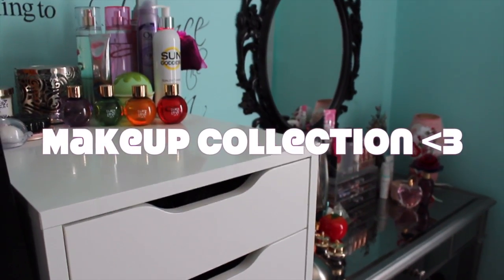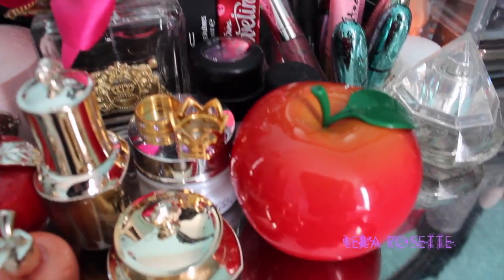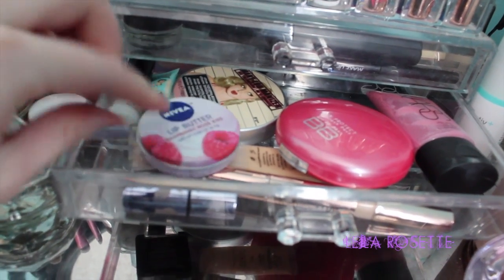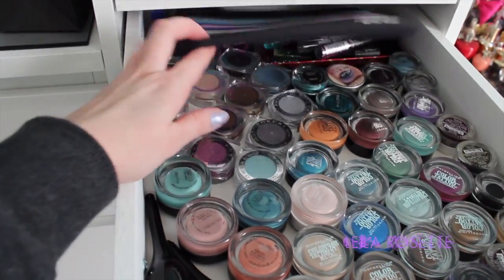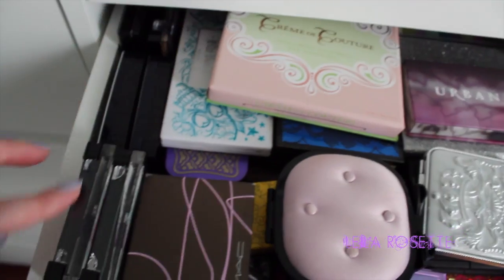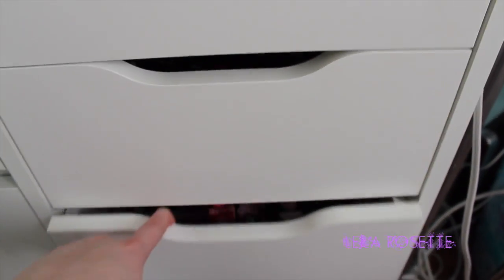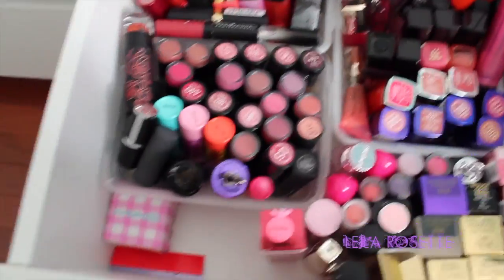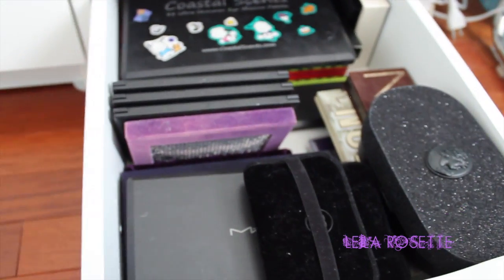My Makeup Collection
Makeup storage Drawer - Ikea Alex
Hayworth Vanity from pier 1
Chair & mirror are also from Ikea